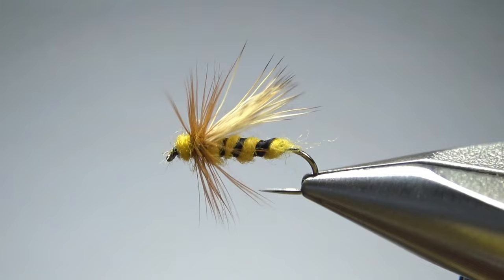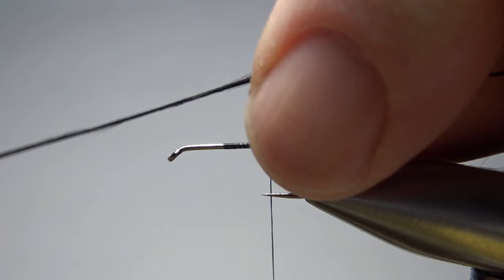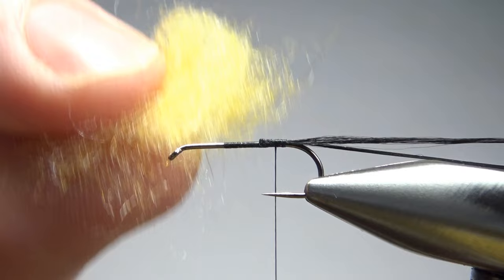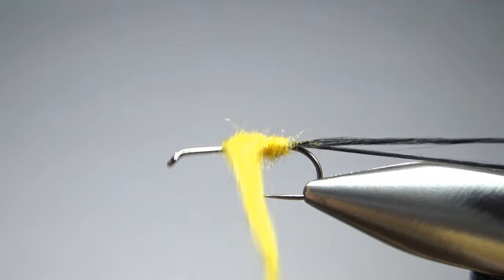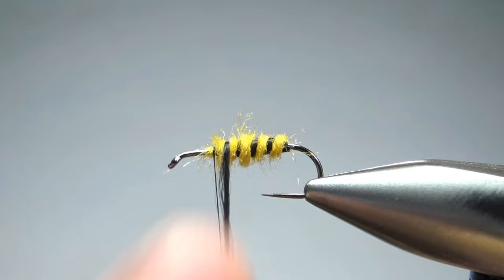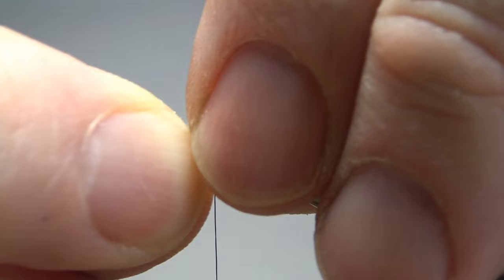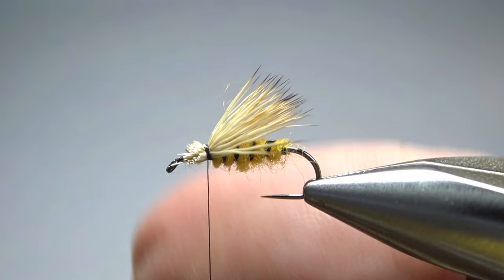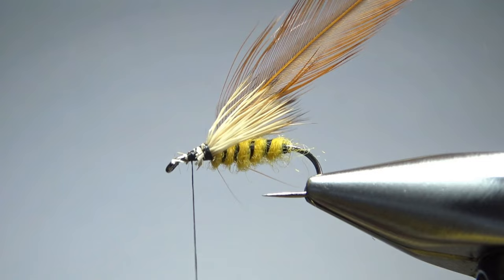Tying the Tennessee Bee (yellow jacket dry fly pattern)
From Dick Stewart and Farrow Allen's "Flies for Trout," the Tennessee Bee is a simple yellow jacket dry fly pattern created by Brad Weeks.

Thread: Black
Rib: Black floss
Body: Yellow synthetic dubbing
Wing: Elk hair
Hackle: Brown dry fly

Flies for Trout